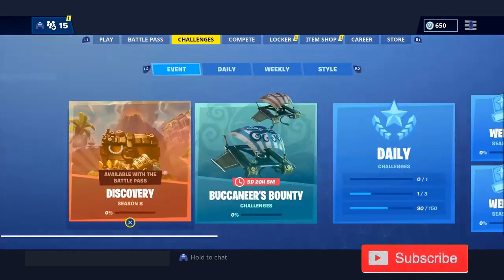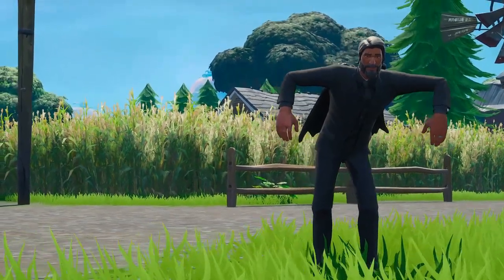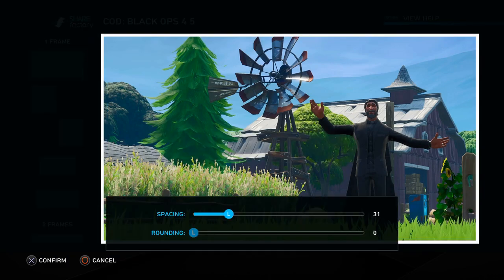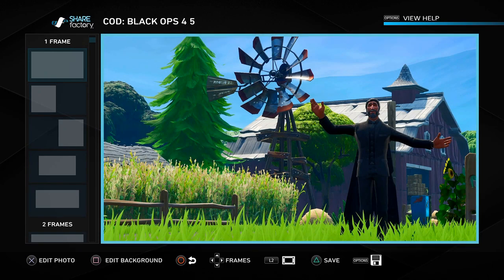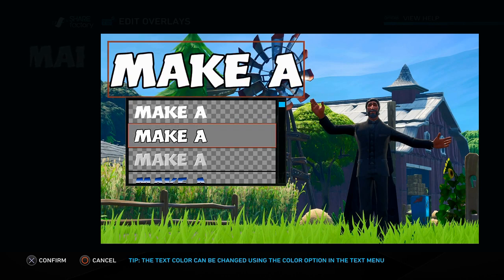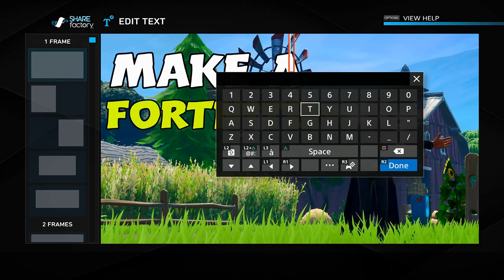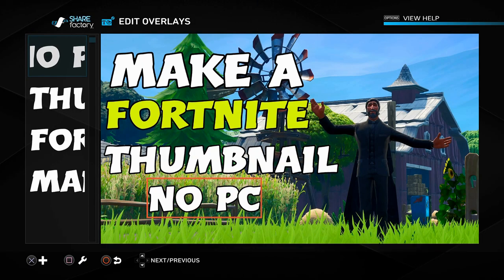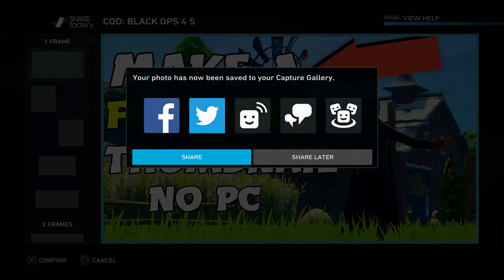How to make a 3D FORTNITE THUMBNAIL in Sharefactory PS4 (NO PC NEEDED)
Do you want to know how to make a 3d FORTNITE THUMBNAIL on Sharefactory on the PS4 with NO PC needed! In this fortnite thumbnail Tutorial, I will guide you through the steps to make a 3D fortnite thumbnail like the ones TFUE makes!

Using Sharefactory on the PS4, you can custom make awesome thumbnails! Fortnite has the options to watch replays, using this we can take screen shots of gameplay and edit them in the sharefactory video editor. After creating the thumbnail, we can then generate a thumbnail on a clip, so when we upload a video. The thumbnail will display on the Youtube without needing a PC. ...